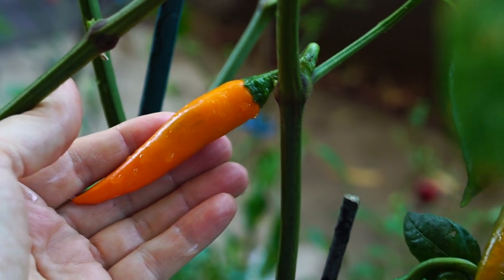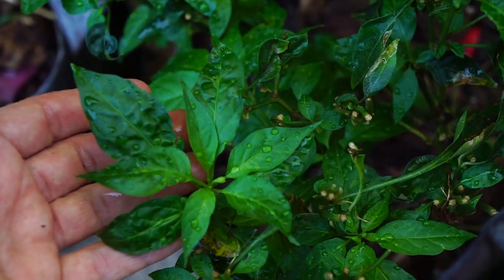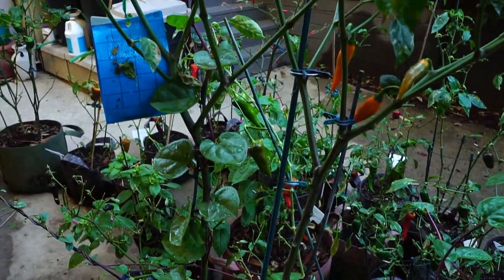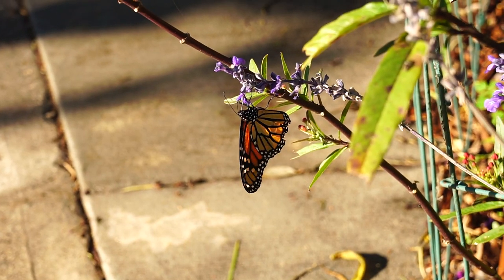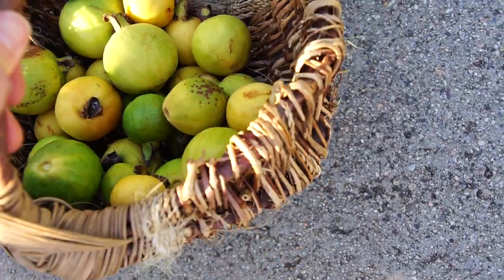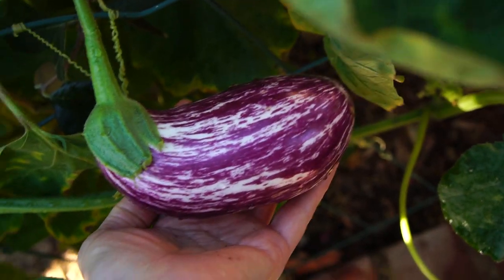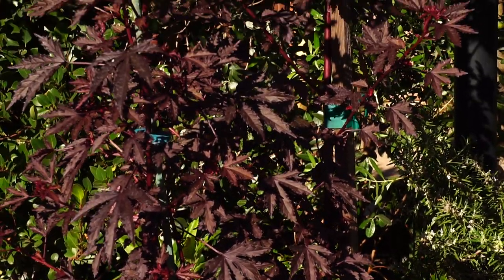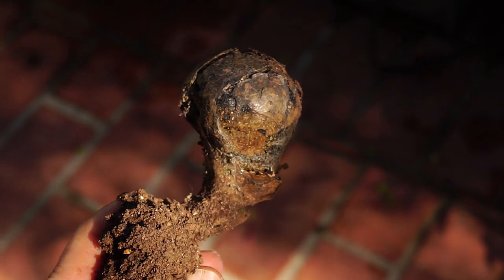Thursday Workday | October | Southern California Urban Garden Tour | Vlog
Kaye shares her Southern California Urban Garden in this tour wrapping up October. From eggplant, pumpkin, guavas, pests and peppers to Monarch butterfly, cranberry hibiscus and dog turd fungus, it's all here! Thank you!